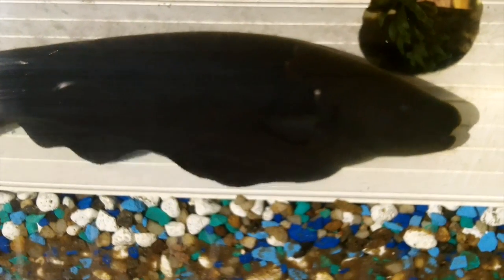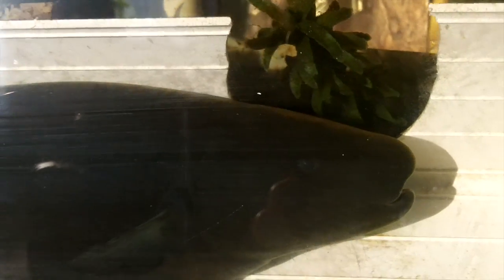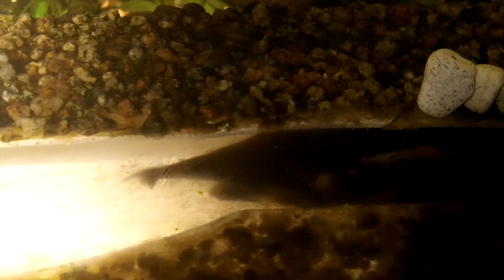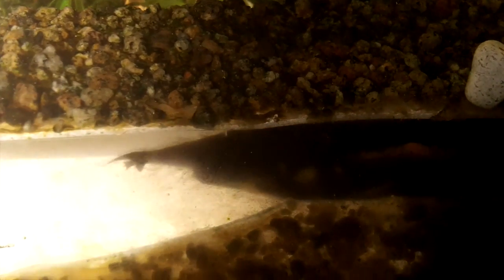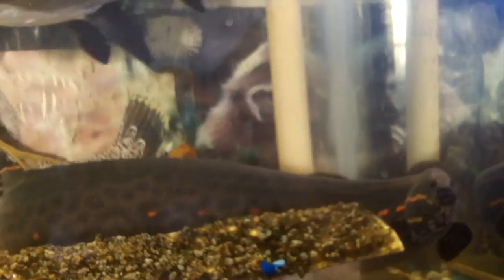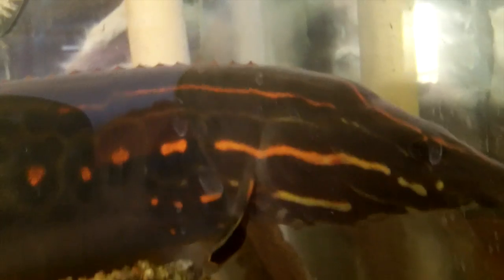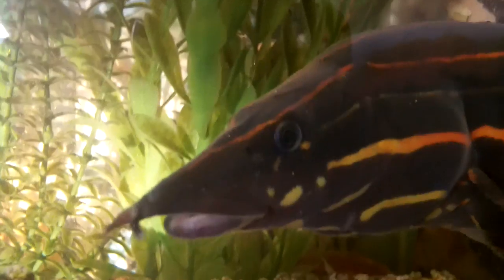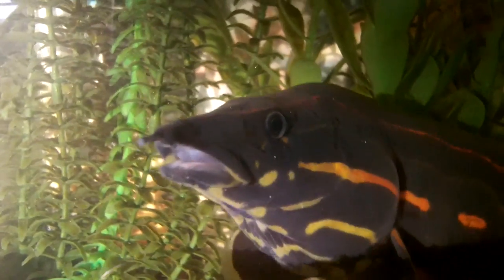Black Ghost Knife Fish In Direct Sun Light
My Black Ghost Knife fish is in direct sun light and does not seem to mind it at all. Contrary to what I have read about black ghost knife fish needing to be kept in a very dimly lit aquarium, mine does not try to escape direct sun while he is in what he considers his safe and secure hiding place where we can spy on him in the bright sunlight very easily.  They are nocturnal fish and I believe that they only like to swim around in the open after the lights go out or when they absolutely have to when there is no place to hide or it is the only time they canget any food.  I feed all three of my BGK fish in their hiding places, but I only feed them during daylight hours.  They do not ever find food at night when they do become active, because I never feed them then and I do not keep any fish with them that they can eat. I hope you enjoy the close up study of my male BGK fish and Cinderella my friendly fire eel.